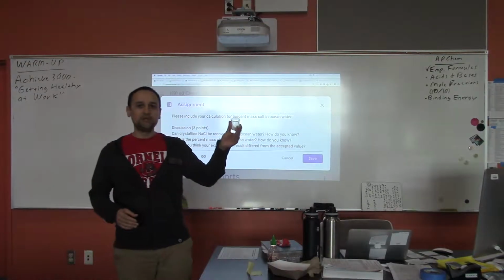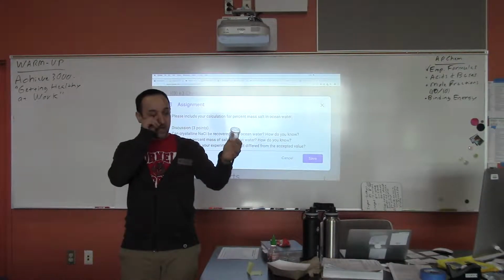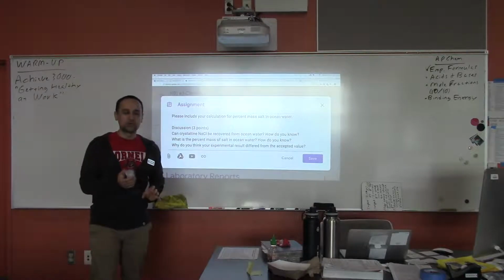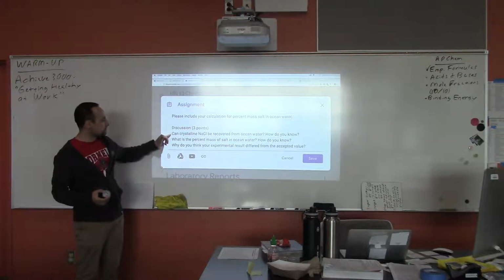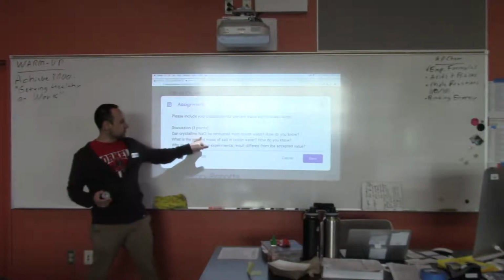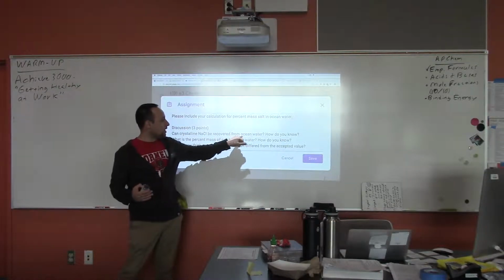Physical Separation Lab (Sea-Salt Lab) Discussion Lecture